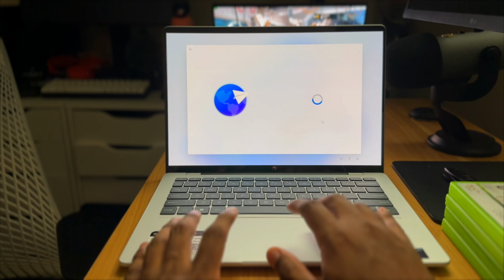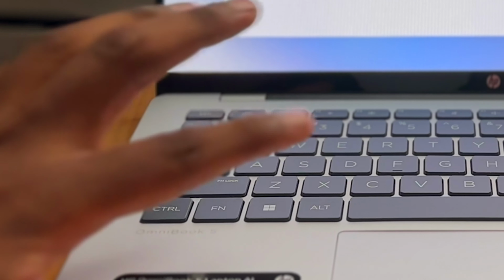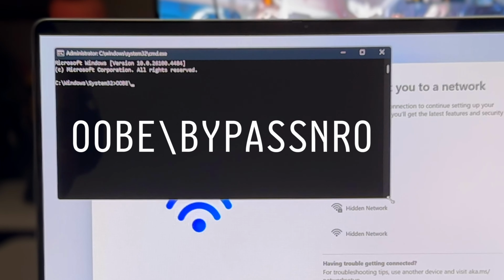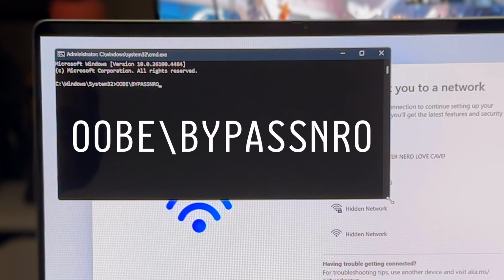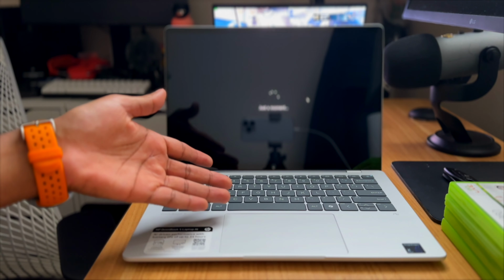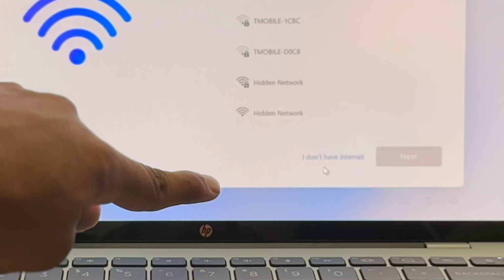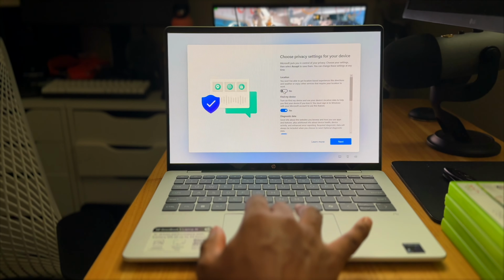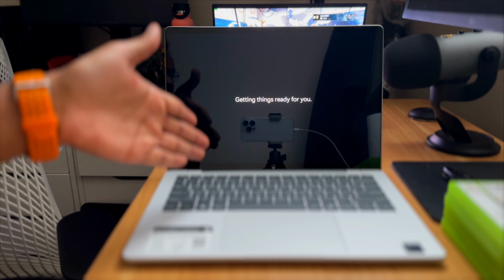How To Skip Online Microsoft Account Activation in Windows 11 Installation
Showing you how to skip the online windows account when installing Windows 11.

Link to Purchase the same model
Link to Purchase the 16" version
Link to the other laptop I mentioned